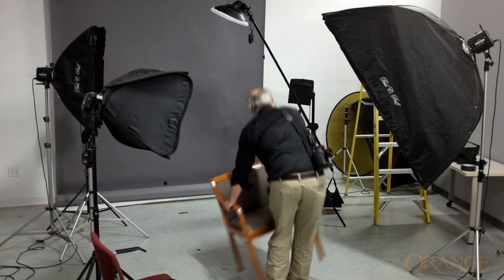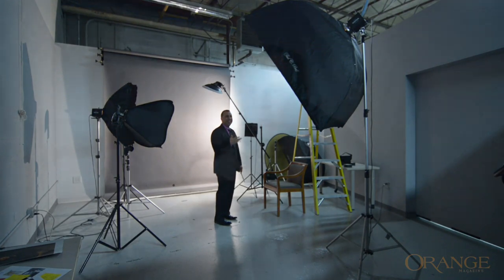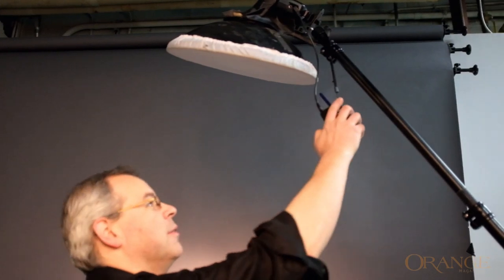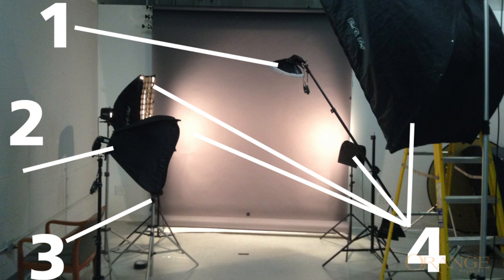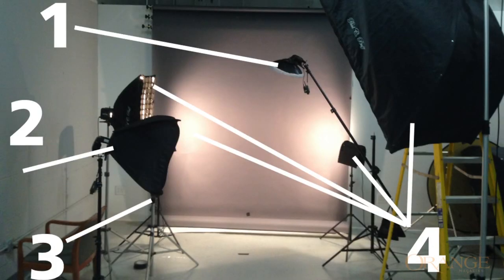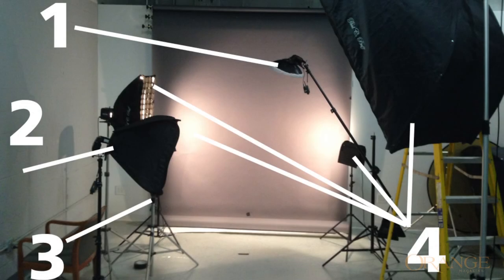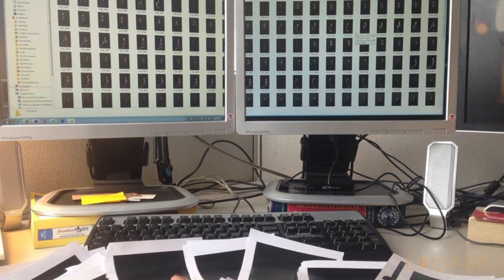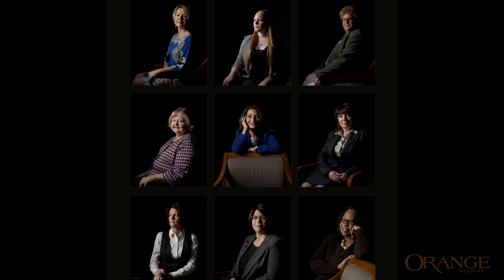Orange Magazine: Behind-the-scene photo shoot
Orange Magazine photographer and video editor Erik Christian gives you a behind-the-scenes look at our recent 2015 Women of Achievement shoot appearing in the current edition of Orange Magazine.